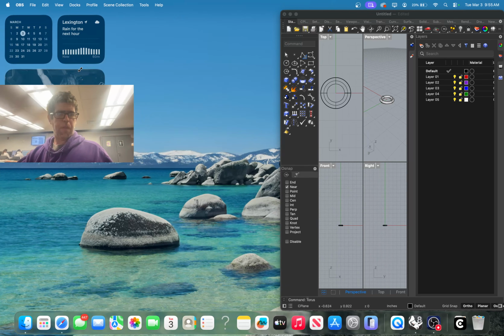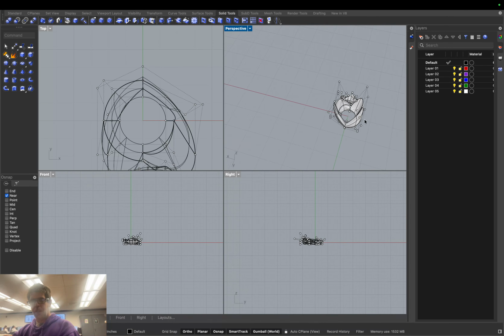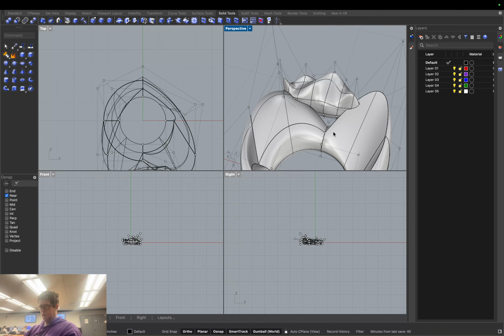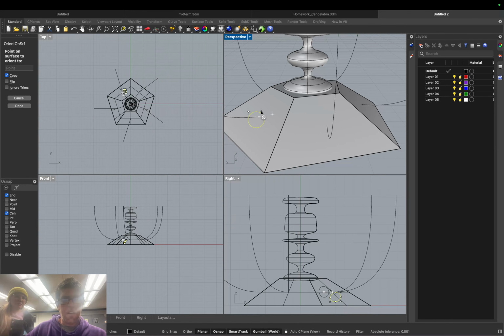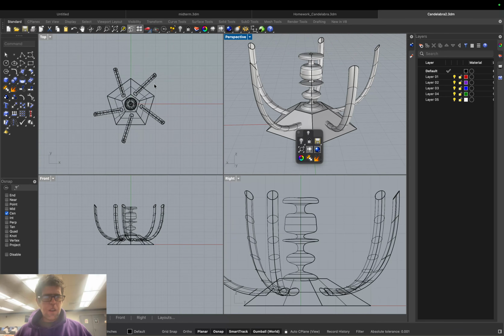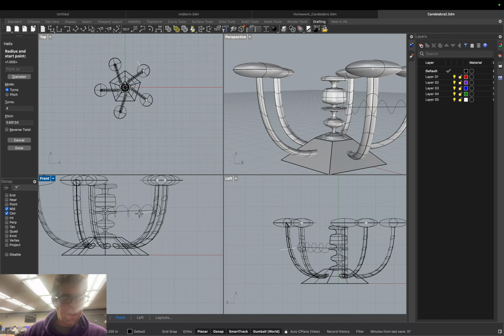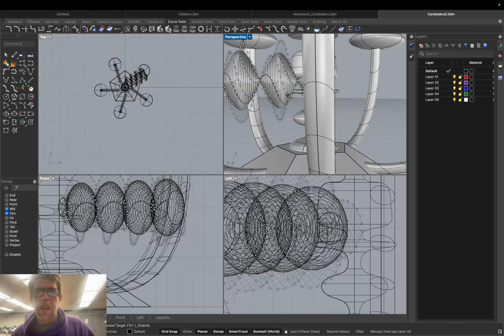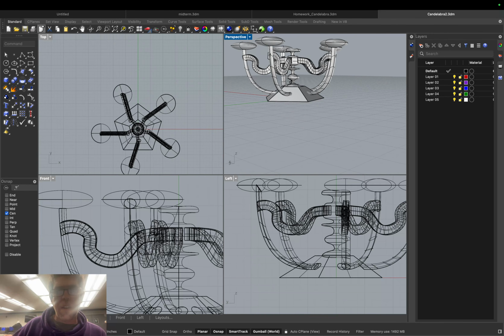Digital Fabrication Class, Rhino 8